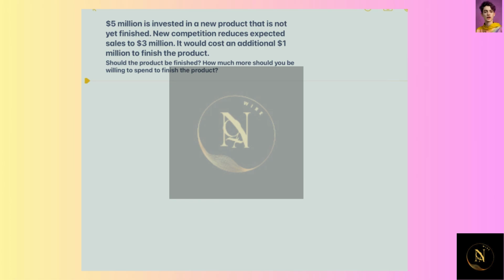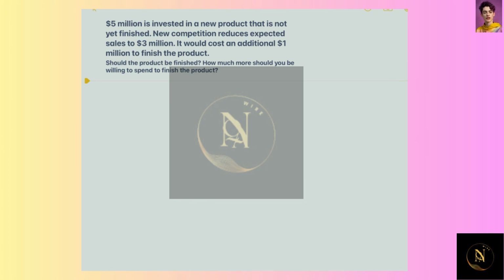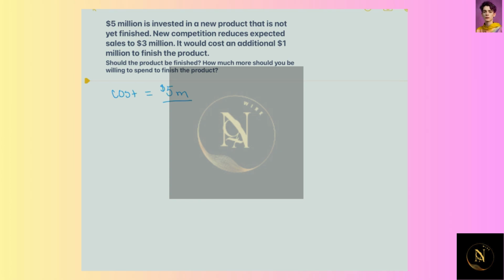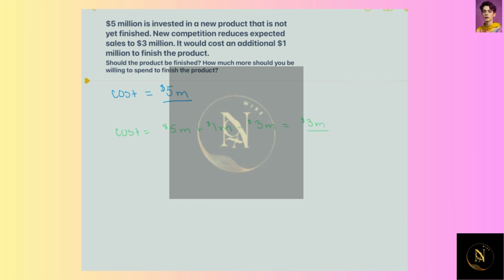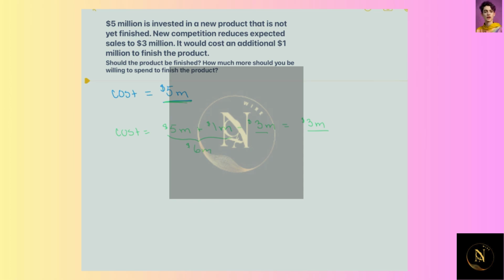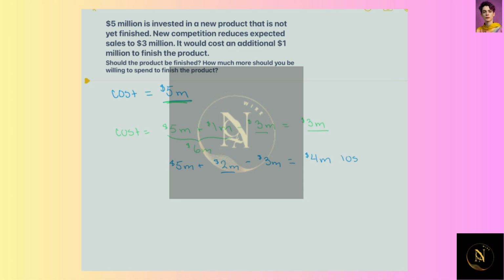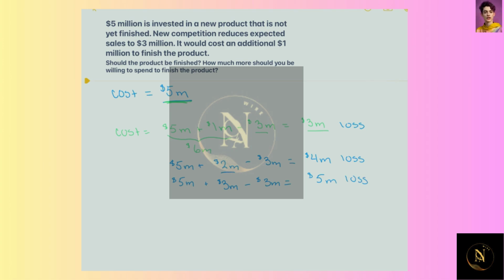[Economics] The company that you manage has invested $5 million in developing a new produ